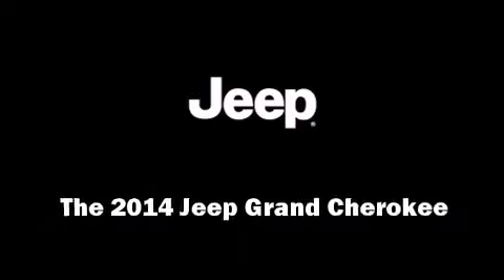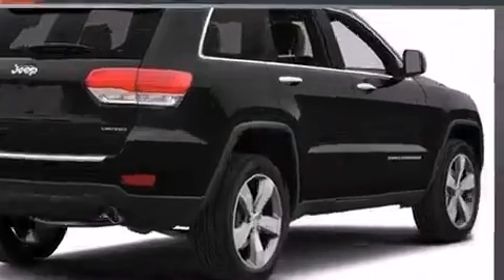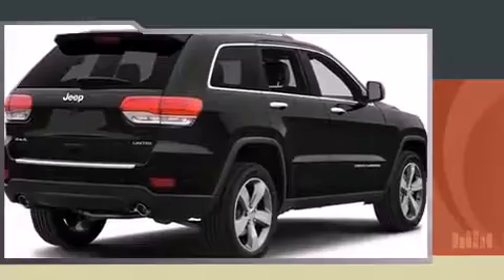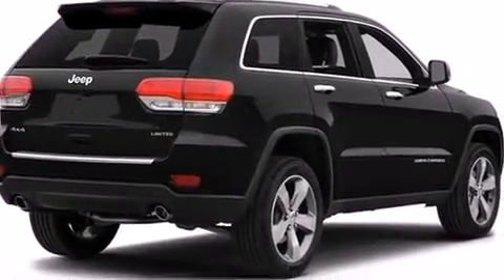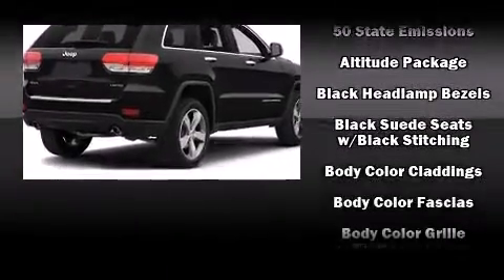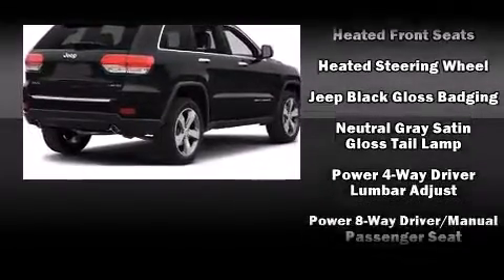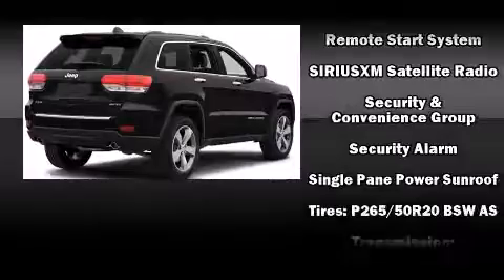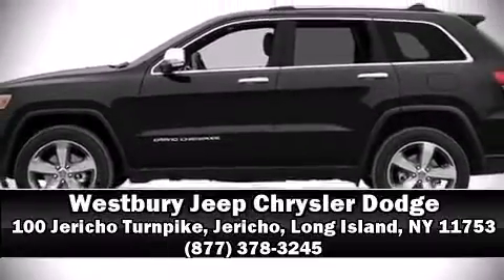2014 Jeep Grand Cherokee Laredo 4x4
Introducing the 2014 Jeep Grand Cherokee. Smooth gearshifts are achieved thanks to the refined 6 cylinder engine, and for added security, dynamic Stability Control supplements the drivetrain. Four wheel drive allows you to go places you've only imagined. Jeep infused the interior with top shelf amenities, such as: front and rear reading lights, a tachometer, front dual-zone air conditioning, telescoping steering wheel, heated door mirrors, an overhead console, and the power moon roof opens up the cabin to the natural environment. Audio features include an AM/FM radio, and 6 well positioned speakers. Jeep ensures the safety and security of its passengers with equipment such as: dual front impact airbags, head curtain airbags, traction control, brake assist, anti-whiplash front head restraints, a panic alarm, an emergency communication system, and 4 wheel disc brakes with ABS. Our sales reps are knowledgeable and professional. We'd be happy to answer any questions that you may have. Stop by our dealership or give us a call for more information.